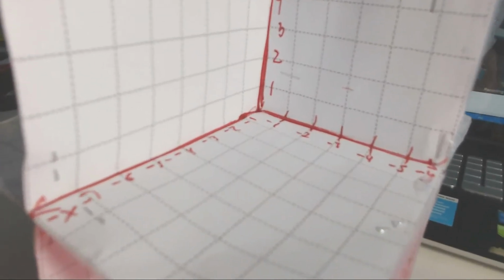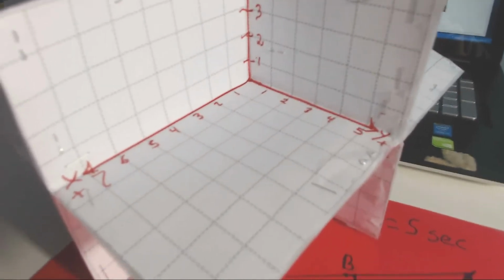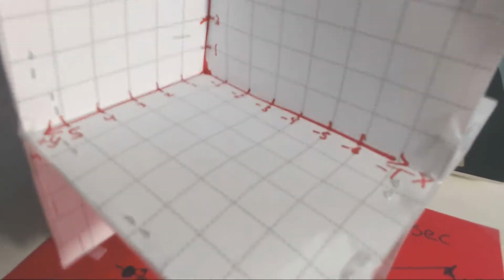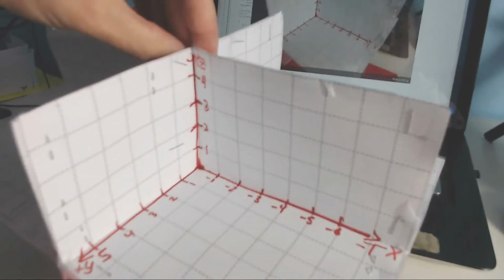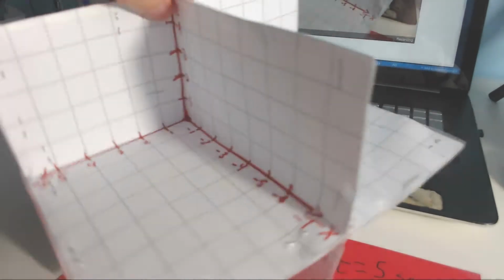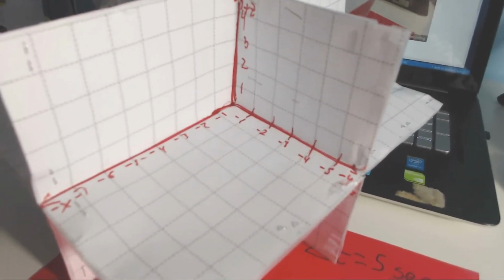Physical Math: Third octant of 3D space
Please buy this unique, available only here t-shirt Understand how to mark the location of a point in three dimensional space. Free Amazon Music Trial